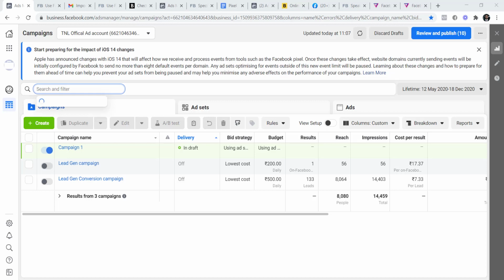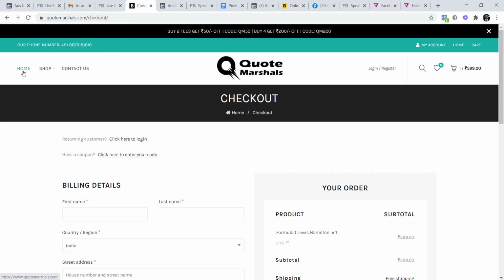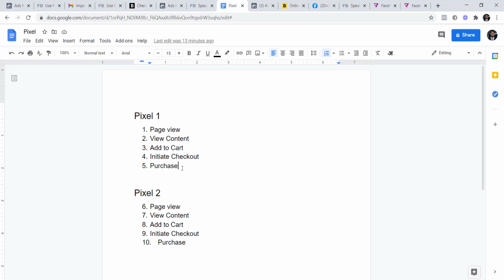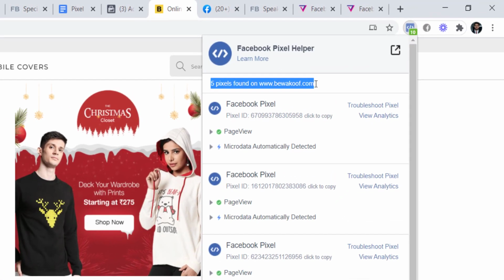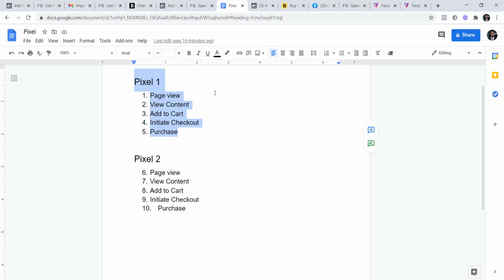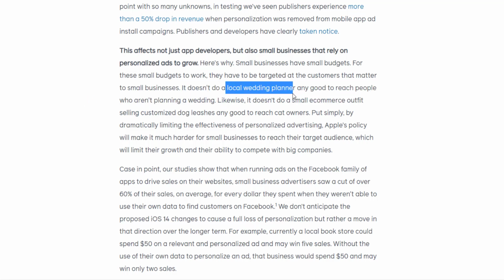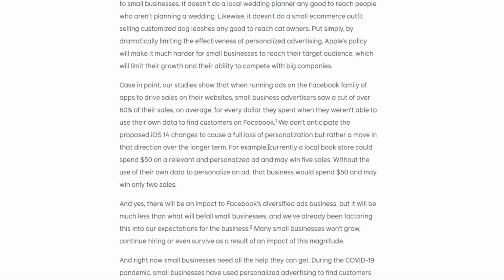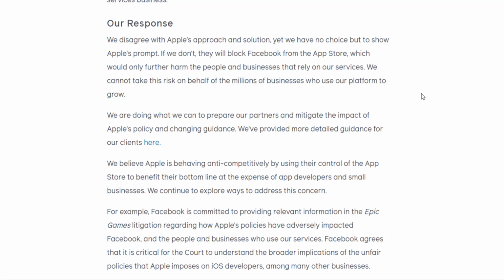Bad News for Facebook Advertisers: Start Preparing for the imapct of iOS 14 changes | English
In this video I am going to talk about how iOS 14 changes are going to impact Facebook advertisers.

I'll explain the two bad effects of these changes:
(1) Can't use more than 8 pixel events
(2) Loss of personalization in ads.